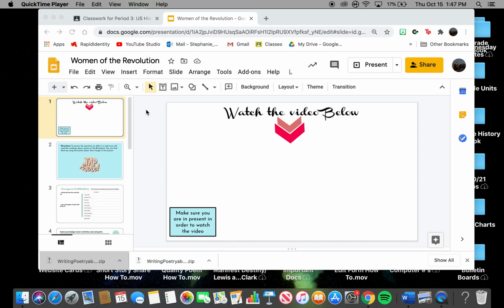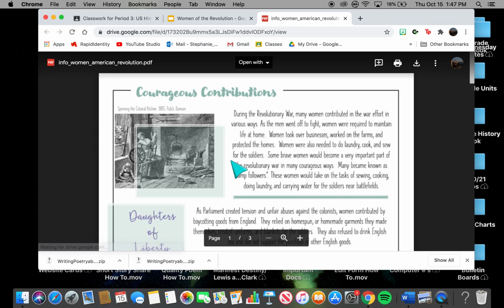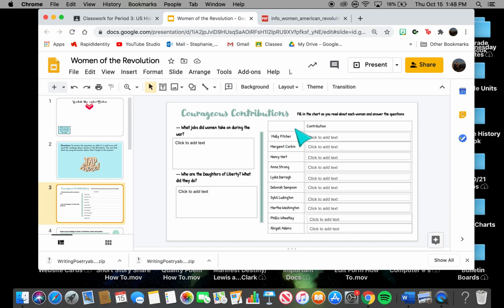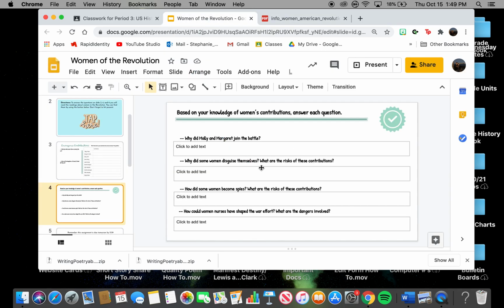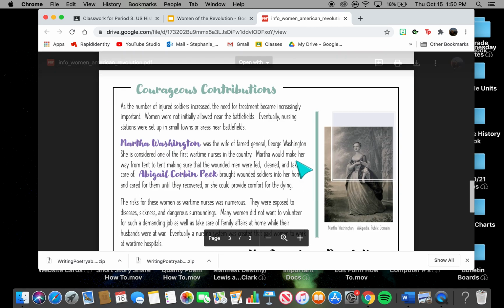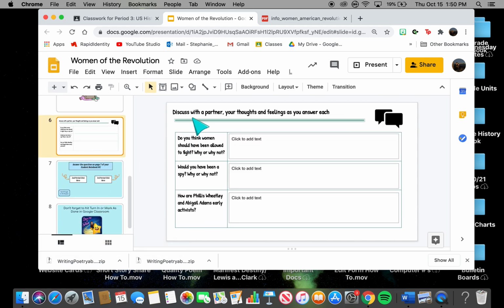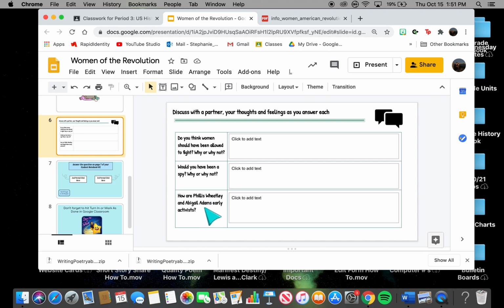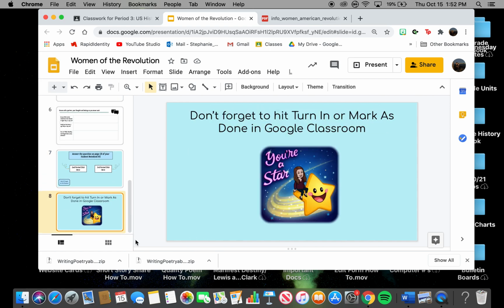Women in the Revolution How To